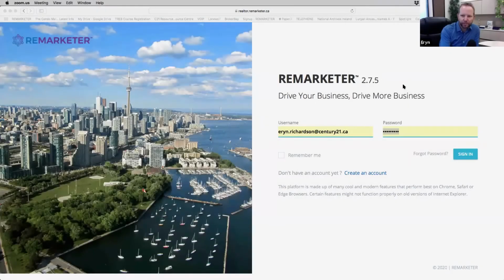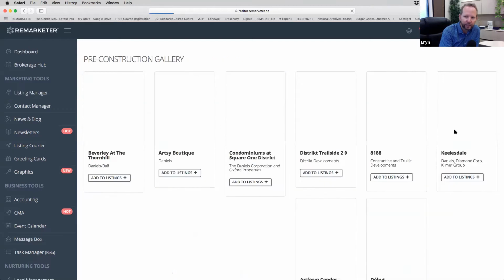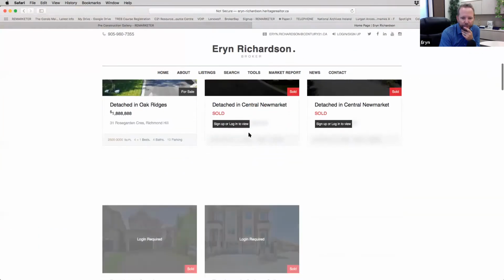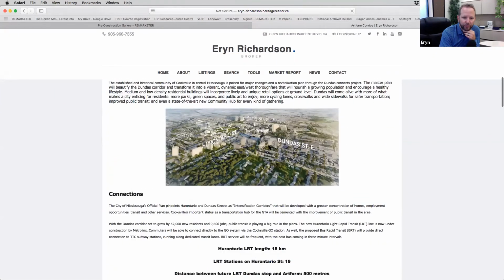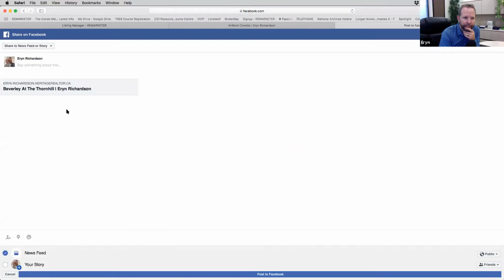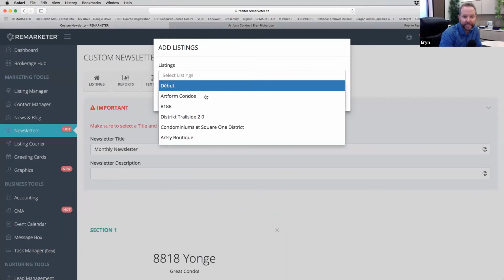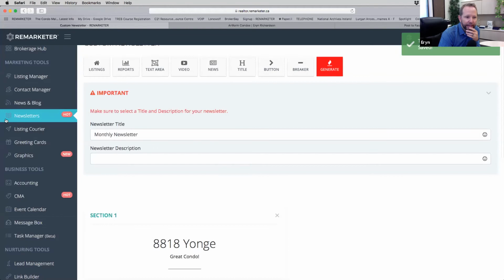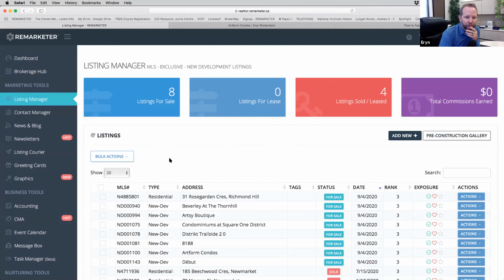Remarketer For Pre-Construction Marketing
In this video, Eryn Richardson of Century 21 Heritage Group shows how to use ReMarketer to share pre-construction information on social media, sphere of influence and on the agent website.